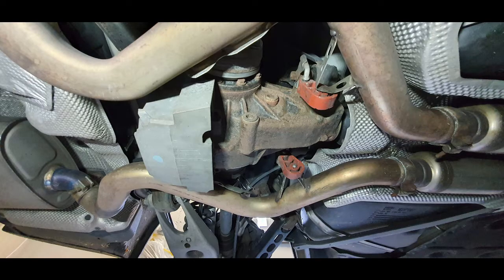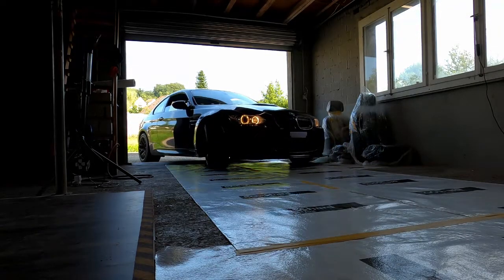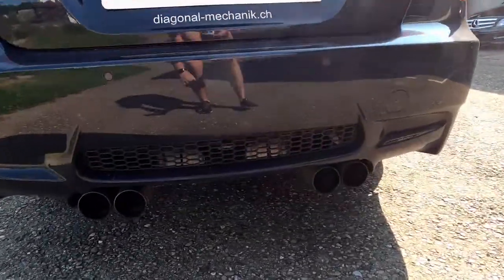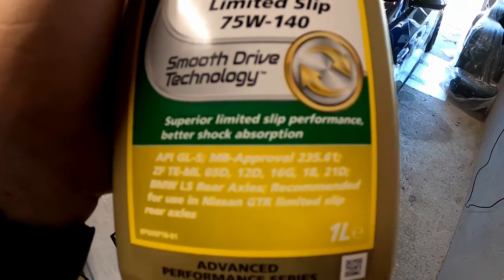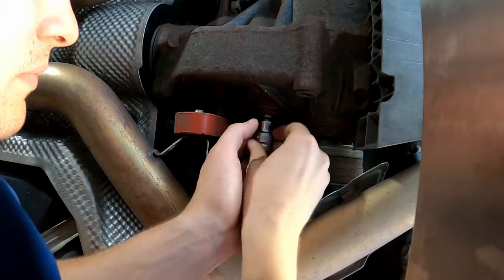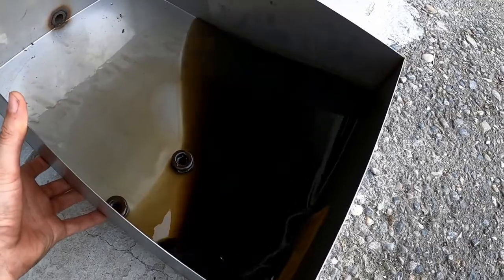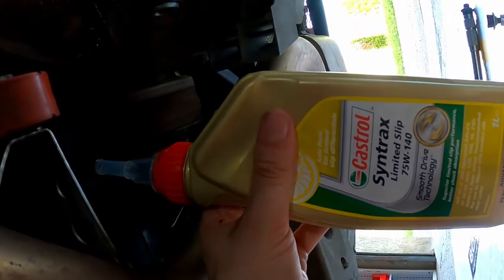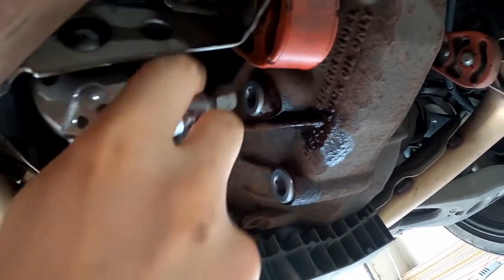BMW E92 M3 Differential Oil Change (QUICK AND EASY!)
Sorry for some weird camera angels, still working on that. Hope you enjoy anyway! cheers